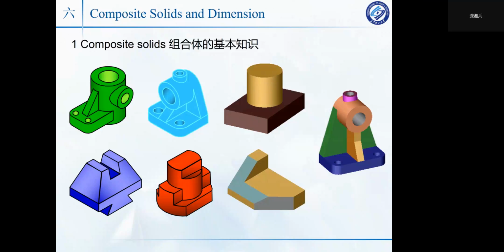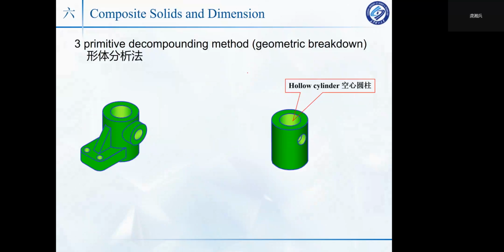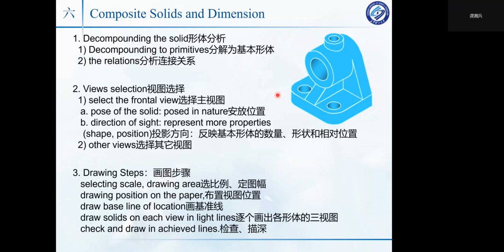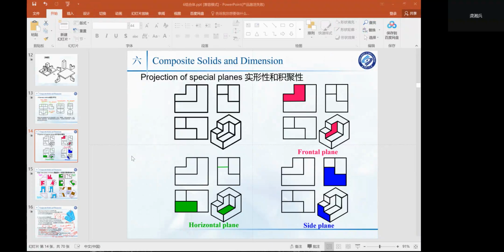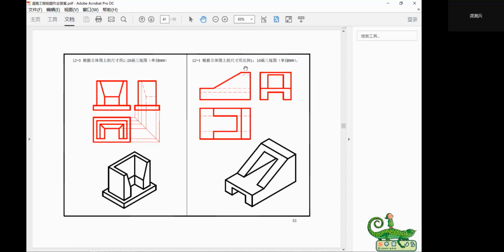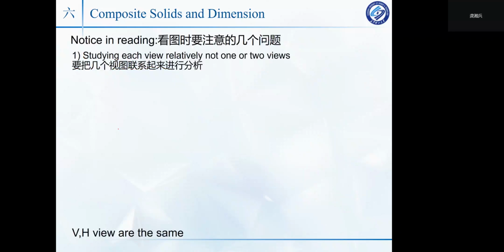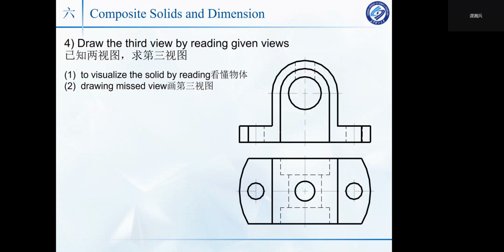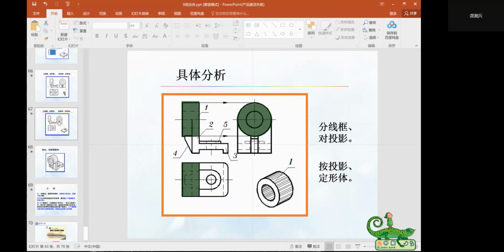2021 11 25 Composite Solids